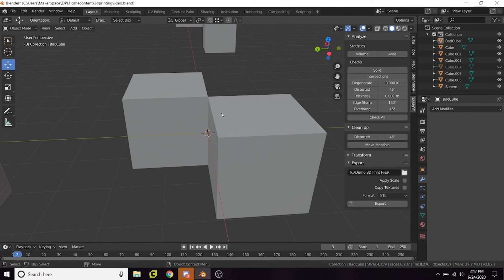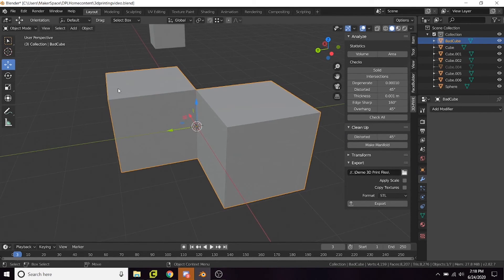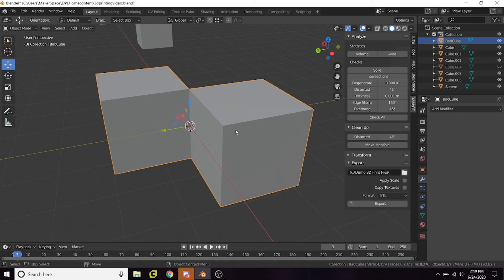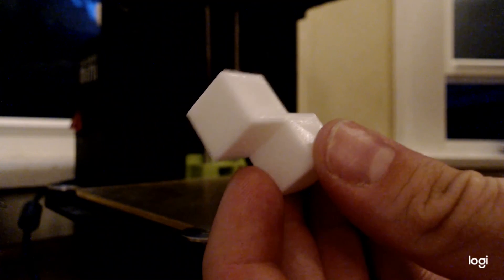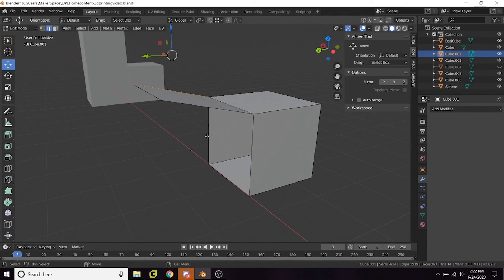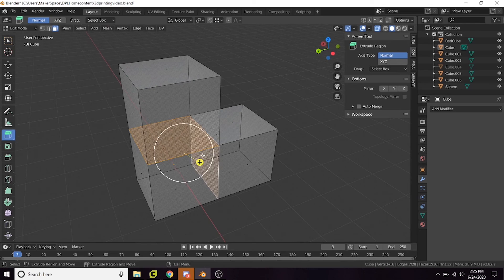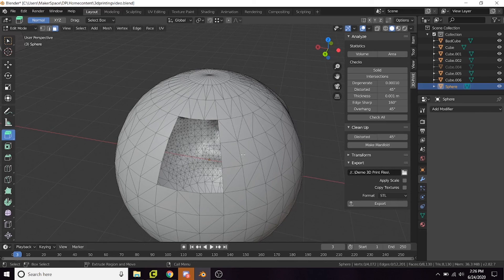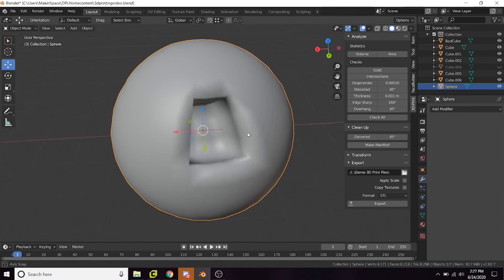Blender Tip: The 3D Printing Toolbox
The 3d printing toolbox add-on for Blender adds some handy features to help you clean up your model and ready it to be exported.